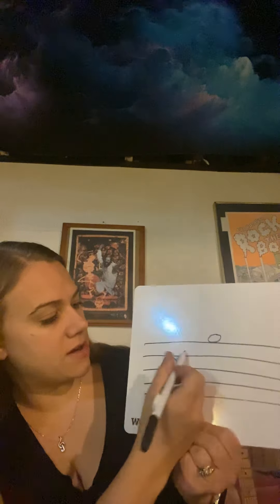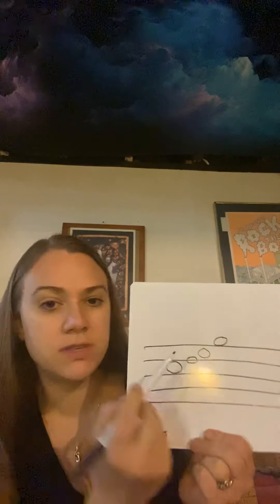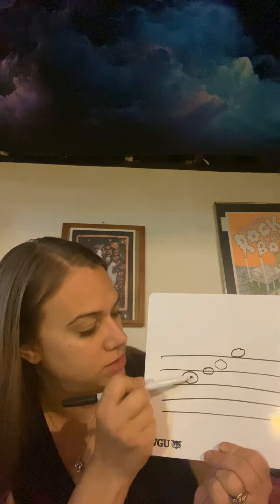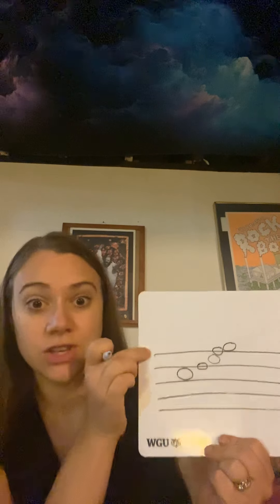Viola D and A string notes